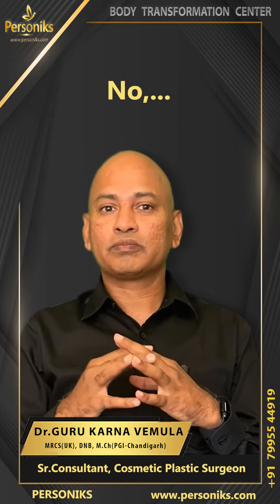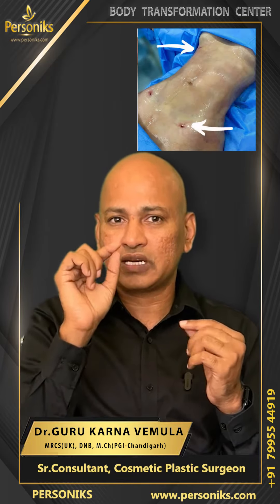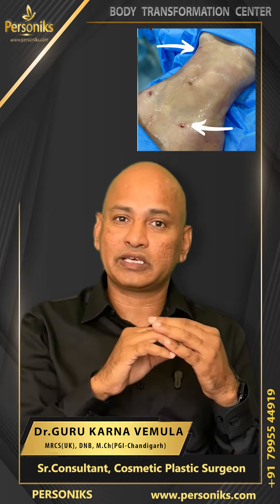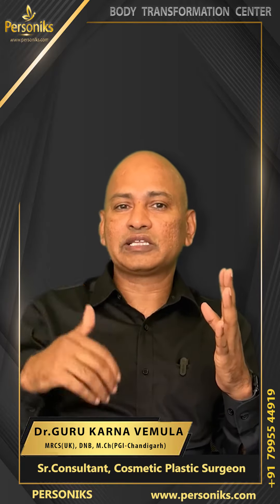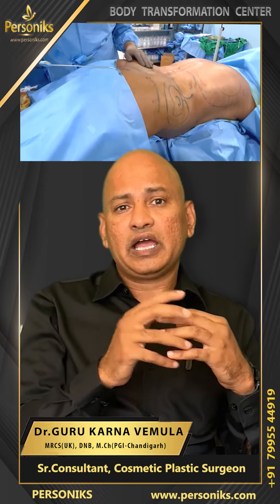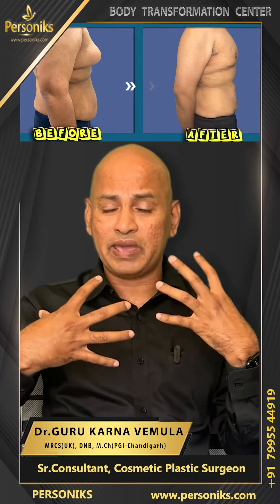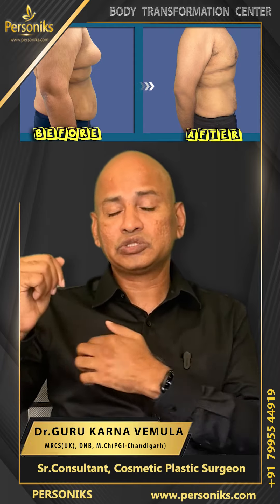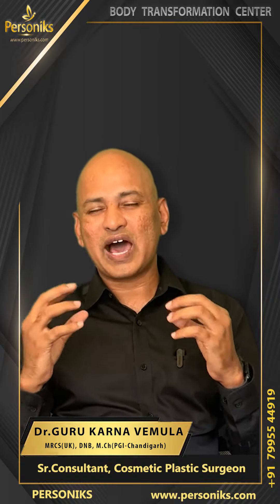Does Liposuction Leave Scars ? | Personiks Hyderabad | Dr.Gurukarna Vemula